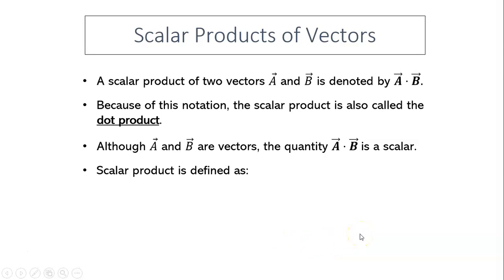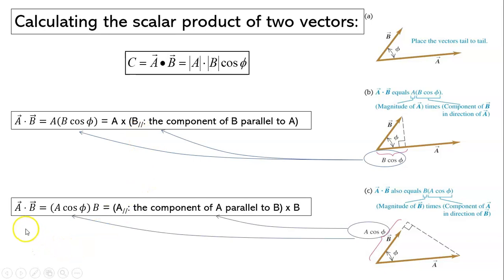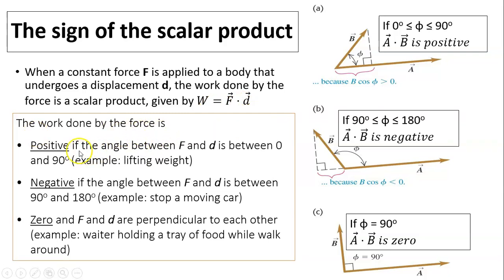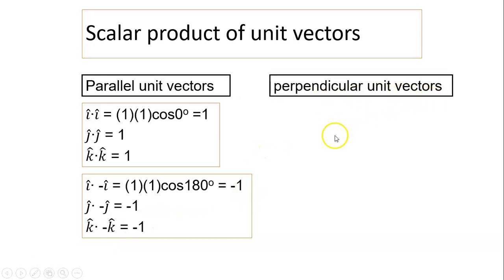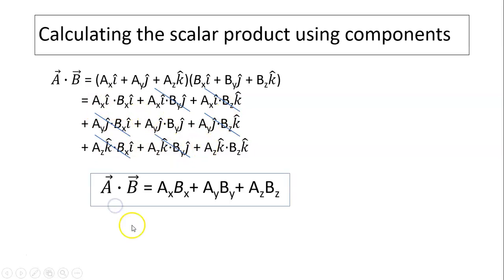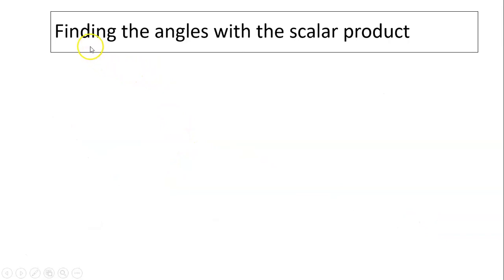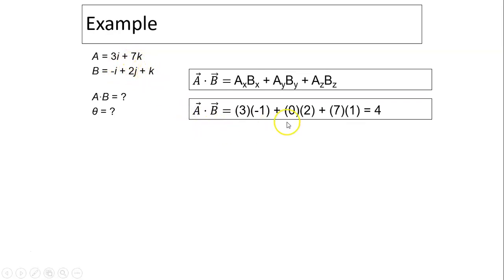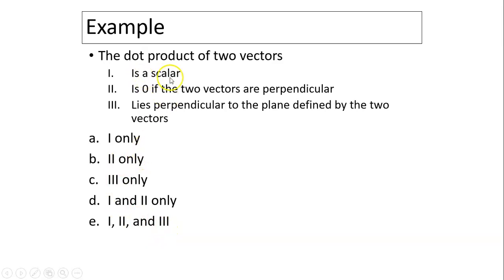ap0.10.1 Scalar Product of Vectors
AP Physics C Mechanics Unit 0 Math Review